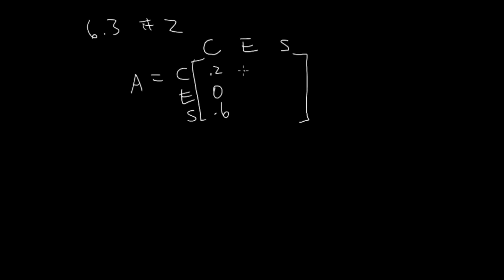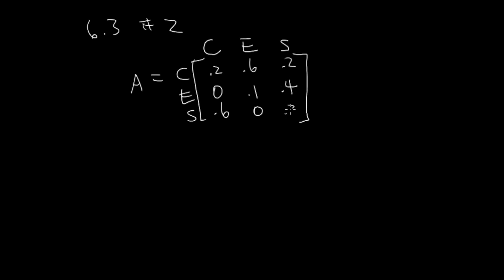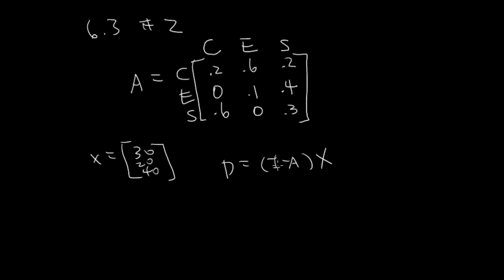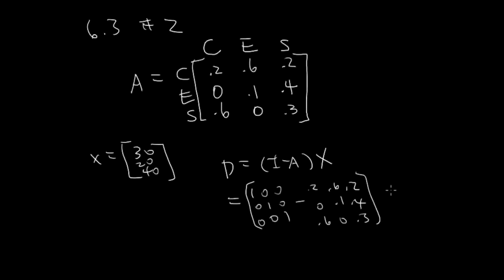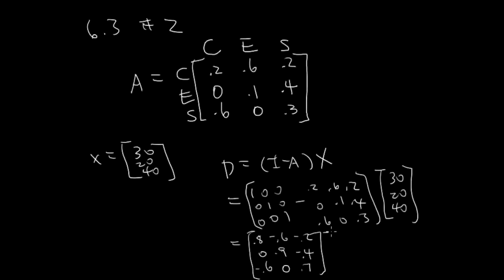Quiz 6.3 #2 - Linear Economic Model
The production of one unit of lumber requires 0.2 units of lumber 0.1 units of steel, and the production of steel requires 0.4 units of lumber and 0.2 units of steel. Find the technology matrix.